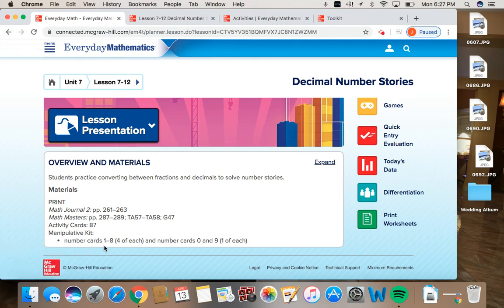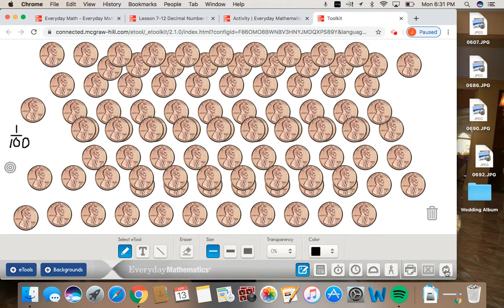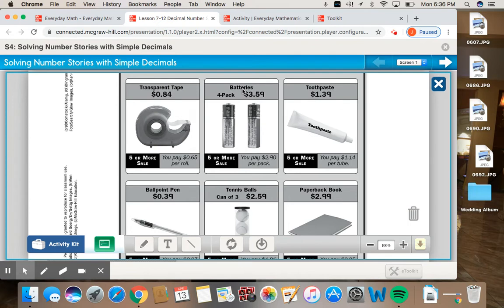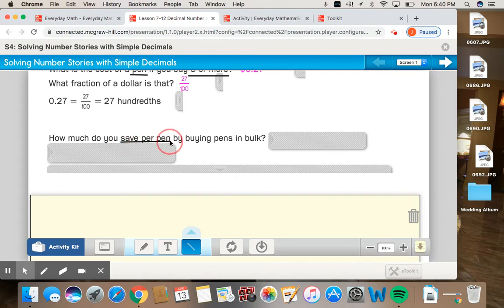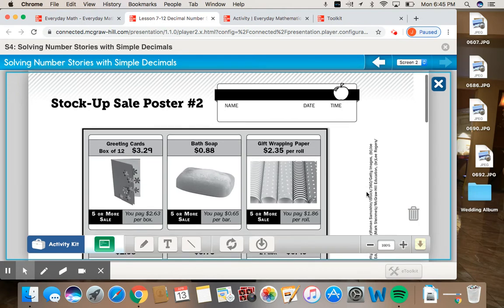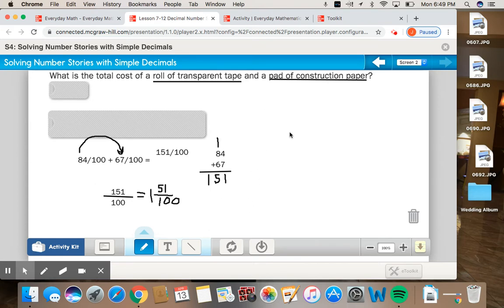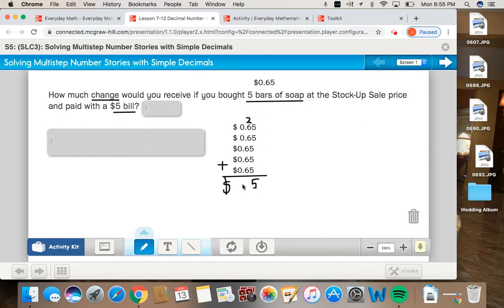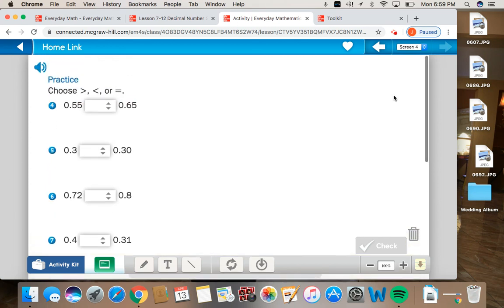EM Lesson 7.12: Apr 13, 2020 7:00 PM